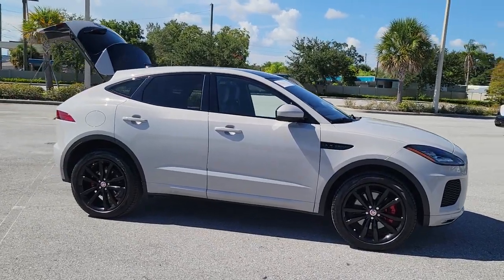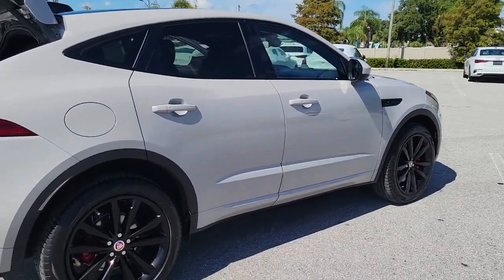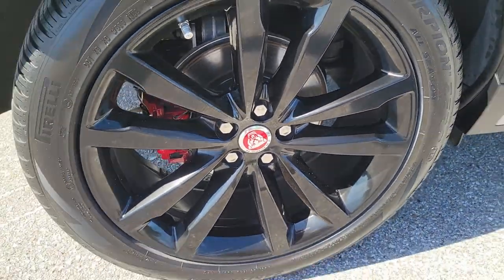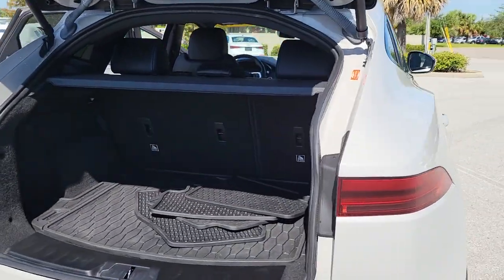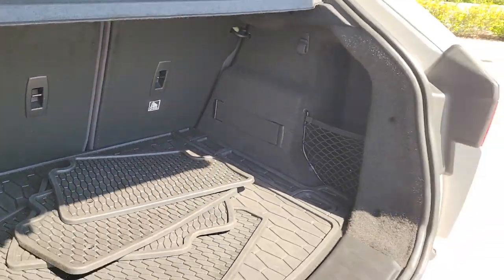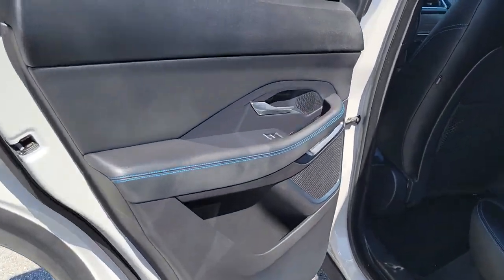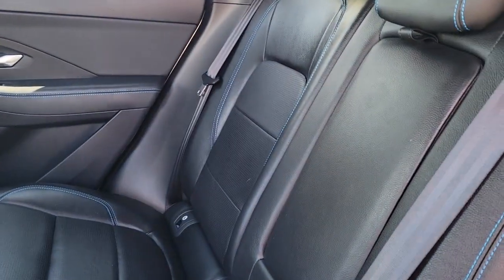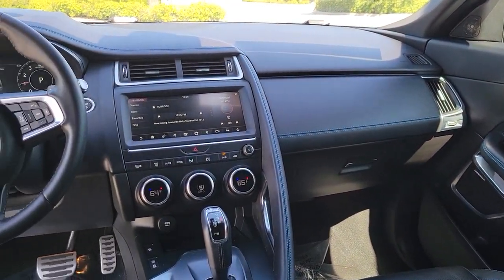2019 Jaguar E-PACE Clearwater, Tampa, St. Petersburg, Palm Harbor, Largo, FL 631010A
Borasco Gray Metallic Used 2019 Jaguar E-PACE available in Clearwater, Florida at Audi Clearwater. Servicing Tampa, St. Petersburg, Pal Harbor, Largo, FL.

Audi Clearwater
18940 US Hwy 19

**CROWN CONFIDENCE CERTIFIED** Adaptive Cruise Control w/Queue Assist Adaptive Speed Limiter Black Exterior Package Blind Spot Assist Drive Package Exterior Parking Camera Rear Gloss Black Radiator Grille Insert Gloss Black Side Power Vents Gloss Black Side Window Surround Grained Leather Seat Trim High-Speed Emergency Braking Navigation system: InControl Navigation Pro Power passenger seat Red Brake Calipers Wheels: 20 5 Split-Spoke Gloss Black Finish. Clean CARFAX.brbrPriced below KBB Fair Purchase Price! 21/27 City/Highway MPGbrbrBorasco Gray Metallic 2019 Jaguar E-PACE R-DynamicbrbrCROWN CONFIDENCE PLAN CERTIFIED GUARANTEE includes our exclusive 101 point safety inspection Carfax vehicle history report 100000 mile powertrain warranty for as long as you own your car and our exclusive peace of mind 7 day or 500 mile exchange policy. Our no hassle no games pricing policy means that you receive the lowest internet live market price on every vehicle every day only at Crown Audi.brbrbrCROWN CONFIDENCE PLAN CERTIFIED GUARANTEE includes our exclusive 101 point safety inspection Carfax vehicle history report 100000 mile powertrain warranty for as long as you own your car and our exclusive peace of mind 7 day or 500 mile exchange policy. Our no hassle no games pricing policy means that you receive the lowest internet live market price on every vehicle every day only at Crown Audi. All prices plus sales tax tag and titling and dealer service fee of $799.95 which represents cost and profits to the selling dealer for items such as cleaning inspecting adjusting new vehicles and preparing documents related to the sale.
Navigation system: InControl Navigation Pro|Black Exterior Package|Drive Package|6 Speakers|AM/FM radio|Radio data system|Radio: Jaguar Sound System|Air Conditioning|Automatic temperature control|Front dual zone A/C|Rear window defroster|Gloss Black Side Power Vents|Power driver seat|Power steering|Power windows|Remote keyless entry|Steering wheel mounted audio controls|Four wheel independent suspension|Speed-sensing steering|Traction control|4-Wheel Disc Brakes|ABS brakes|Dual front impact airbags|Dual front side impact airbags|Emergency communication system: InControl Protect|Front anti-roll bar|Low tire pressure warning|Occupant sensing airbag|Overhead airbag|Rear anti-roll bar|Red Brake Calipers|Blind Spot Assist|Brake assist|Electronic Stability Control|Exterior Parking Camera Rear|Delay-off headlights|Front fog lights|Fully automatic headlights|Rear fog lights|Panic alarm|Security system|Adaptive Cruise Control w/Queue Assist|Speed control|Auto-dimming door mirrors|Bumpers: body-color|Gloss Black Radiator Grille Insert|Gloss Black Side Window Surround|Heated door mirrors|Power door mirrors|Spoiler|Turn signal indicator mirrors|10-Way (8-Way Electric) Front Seats|Adaptive Speed Limiter|Auto-dimming Rear-View mirror|Compass|Driver door bin|Driver vanity mirror|Front reading lights|High-Speed Emergency Braking|Illuminated entry|Leather Shift Knob|Outside temperature display|Overhead console|Passenger vanity mirror|Rear reading lights|Rear seat center armrest|Sport steering wheel|Tachometer|Telescoping steering wheel|Tilt steering wheel|Trip computer|Front Bucket Seats|Front Center Armrest|Grained Leather Seat Trim|Power passenger seat|Split folding rear seat|Passenger door bin|Alloy wheels|Wheels: 20 5 Split-Spoke Gloss Black Finish|Rain sensing wipers|Rear window wiper|Variably intermittent wipers|4.544 Axle Ratio|**CROWN CONFIDENCE CERTIFIED**|RECENT OIL CHANGE|PASSED DEALER INSPECTION|FRESHLY DETAILED